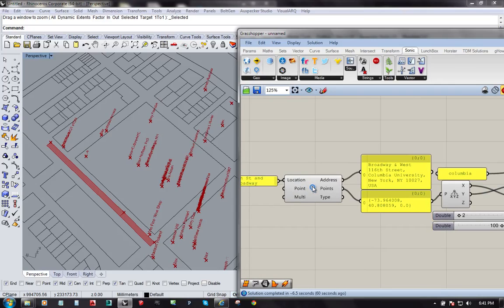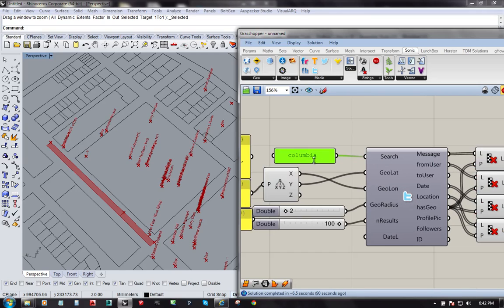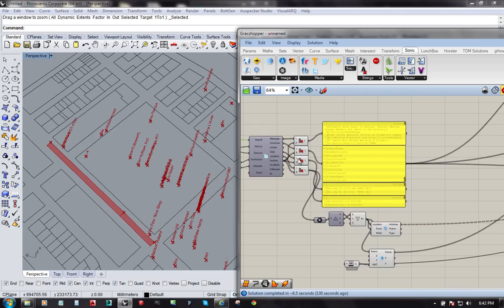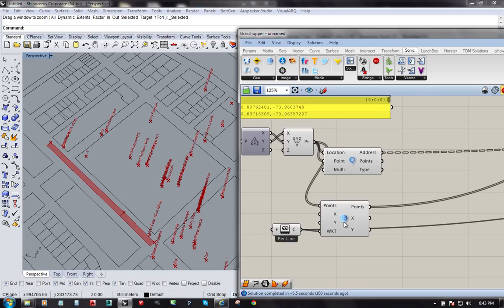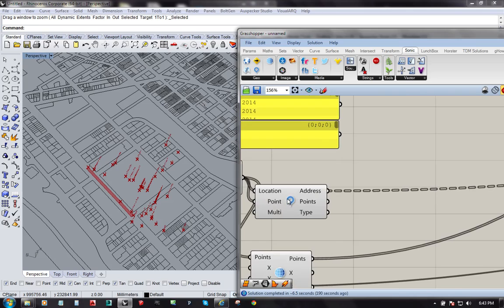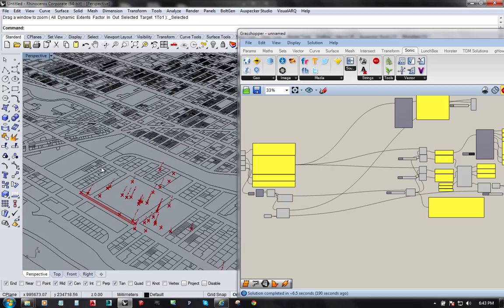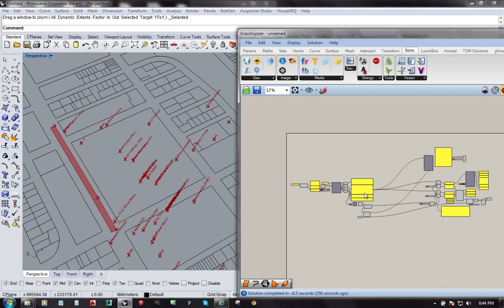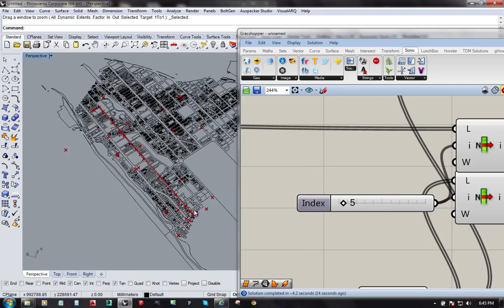Mosquito Tutorial Preview